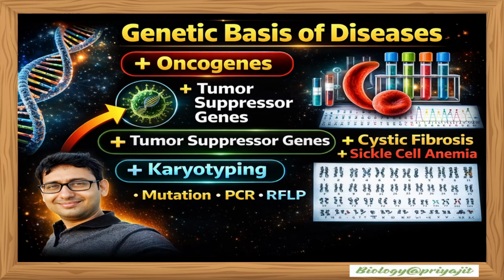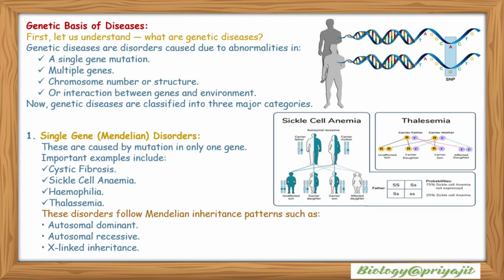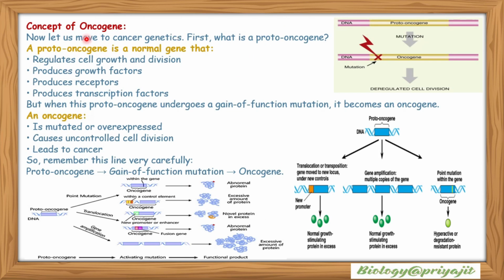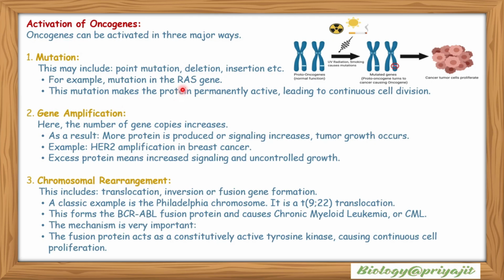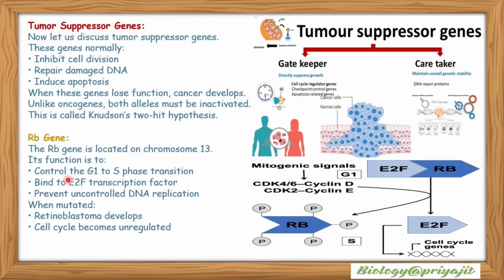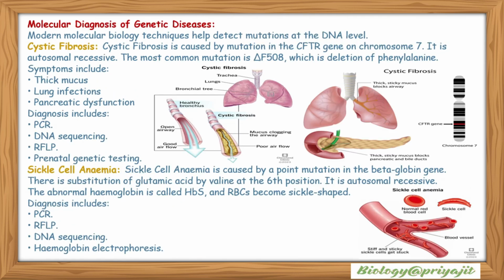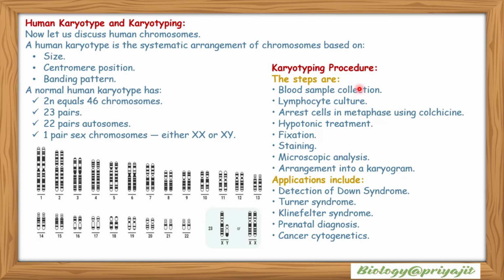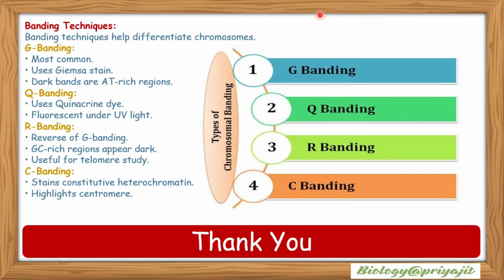Genetic Basis of Diseases | Oncogenes, Tumor Suppressor Genes, Karyotyping & Molecular Diagnosis.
Welcome to Biology@Priyajit! 🌿

In this lecture, we discuss the Genetic Basis of Diseases, a highly important topic for UG, PG, NEET, CUET, GATE, and CSIR-NET Life Sciences.

This session covers the molecular mechanisms behind cancer genetics and inherited disorders in a clear, exam-oriented manner.

🔬 Topics Covered:

• Concept of Oncogenes – Proto-oncogene to oncogene transformation
• Activation of Oncogenes by:
 – Mutation
 – Gene amplification
 – Chromosomal rearrangement
• Tumor Suppressor Genes – Role of p53 and Rb genes in cell cycle regulation
• Molecular Diagnosis of Genetic Diseases:
 – Cystic Fibrosis
 – Sickle Cell Anaemia
• Human Karyotype and Karyotyping
• Chromosomal Banding Techniques (G-banding, Q-banding, etc.)

Understand how genetic mutations lead to cancer and inherited disorders, and how modern molecular tools help in diagnosis.

📌 Important for:
NEET | CSIR-NET | GATE | SET | B.Sc | M.Sc | University Exams